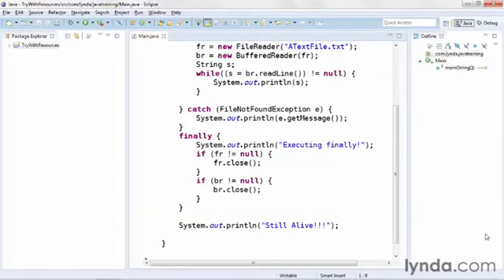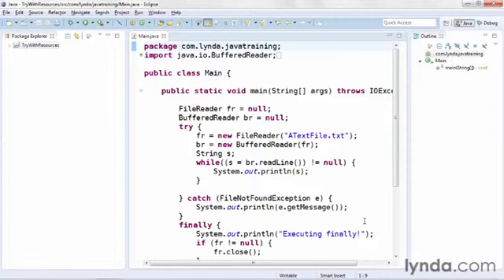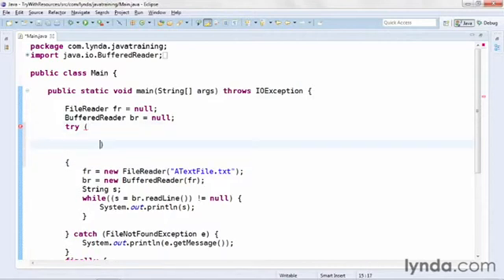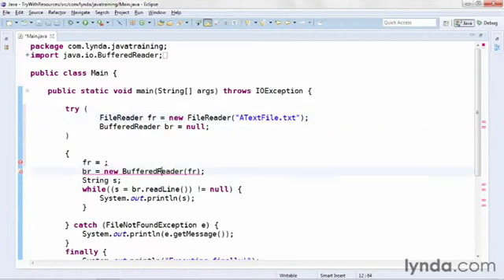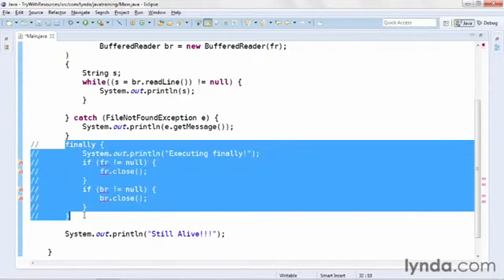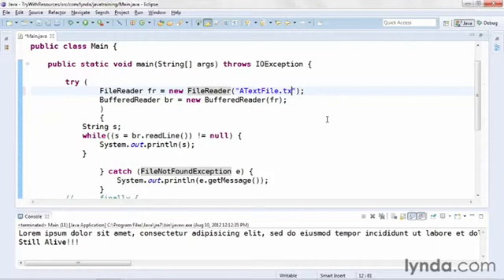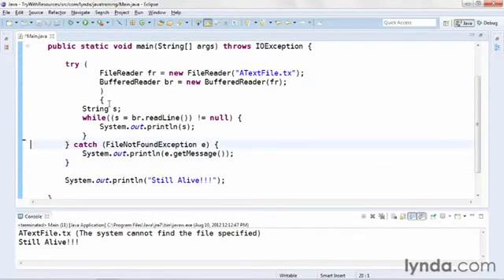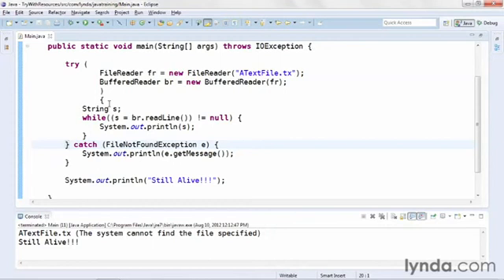java tutorial Using Try-With-Resources in Java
3  Using Try With Resources in Java 7